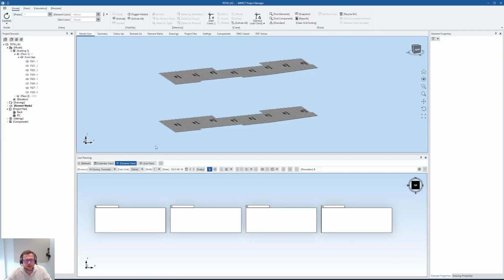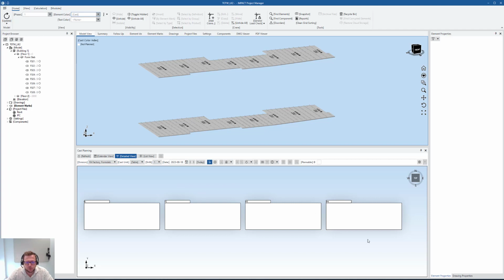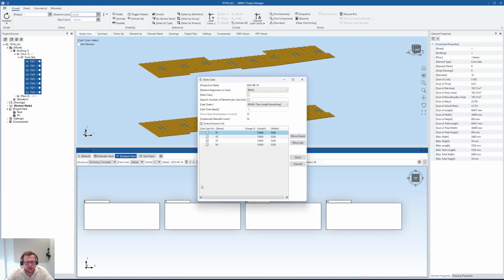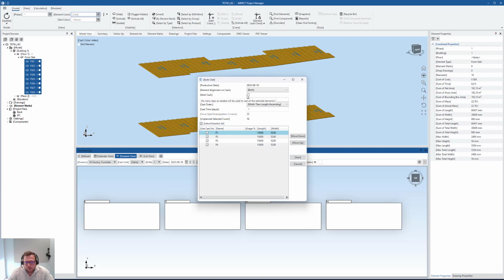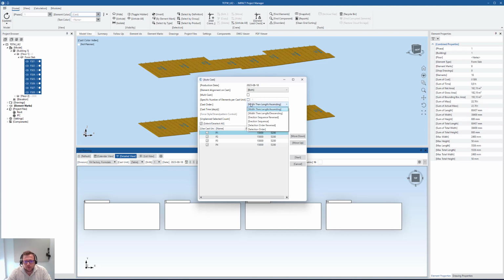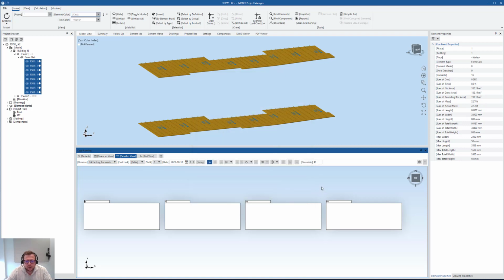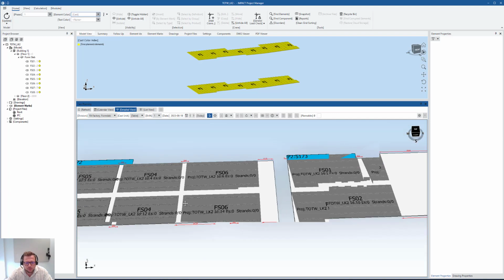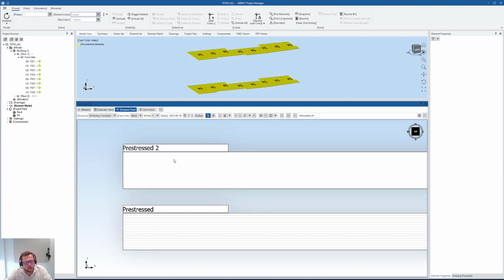IMPACT Tip of the Week #110 - Production Planning of Form Slabs - Precast Concrete Software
Are you producing formslabs ? Linus shows you how to plan them for production in this tip